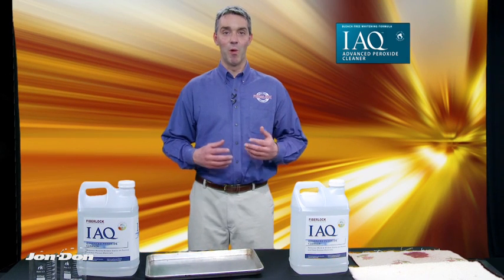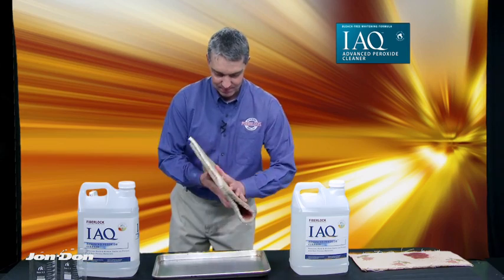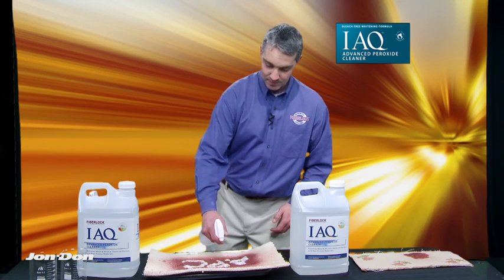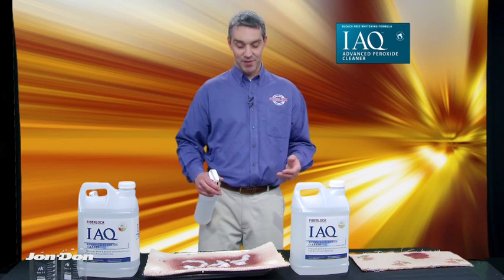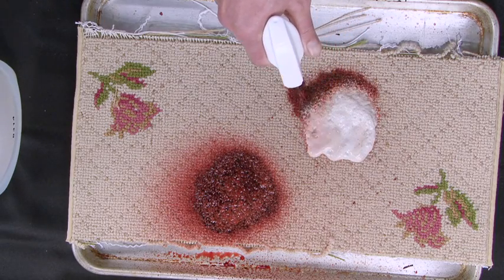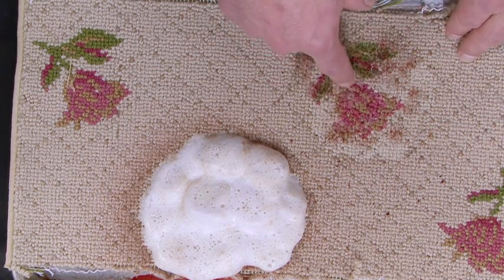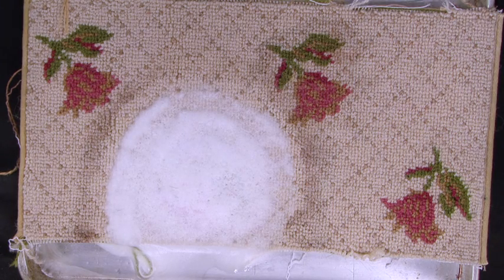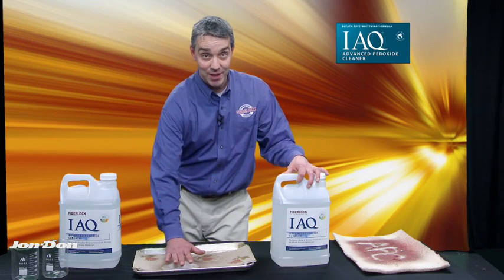Fiberlock IAQ Advanced Peroxide Cleaner (APC) Video 4 - Oxidation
Oxidation is one of the key features of Advanced Peroxide Cleaner. It is pH neutral unlike other peroxide cleaners that can burn your skin. While it is recommended that you wear gloves and eye protection, it is not required on the product label. This video will demonstrate the effectiveness of APC in neutralizing blood. However, APC can be used for many other contaminants as well.